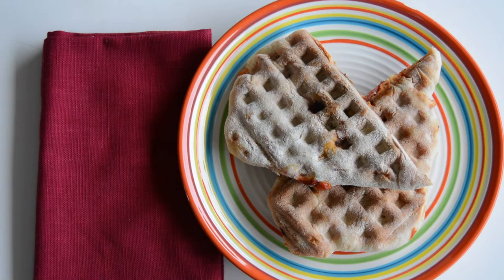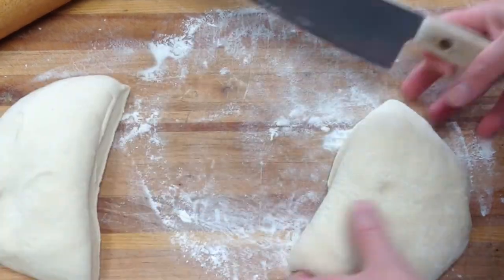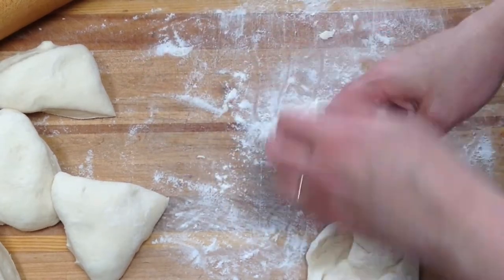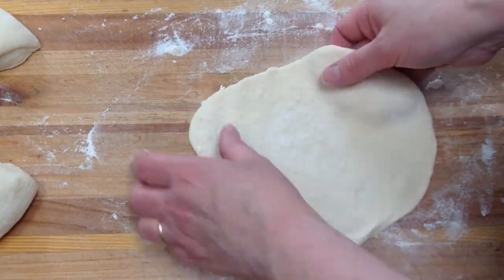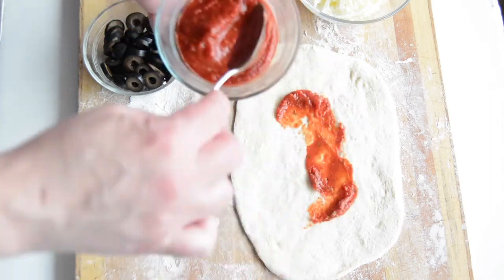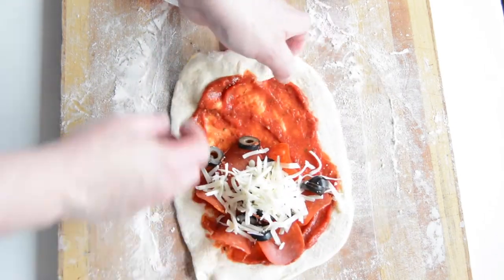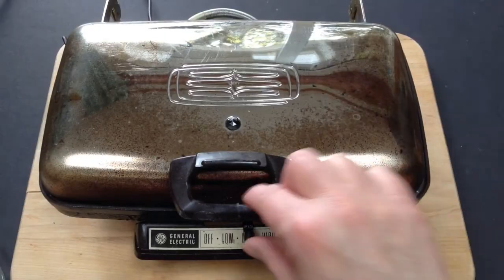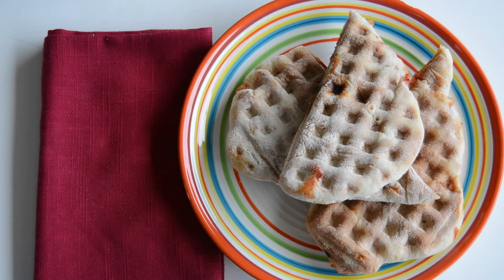How to Make Pizza Pockets in a Waffle Iron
Make pizza pockets at home without heating up the house. It's easy to do when you have a waffle iron.

When it gets too hot out to fire up the oven to make pizza, I'll make these quick and easy waffle pizza pockets instead.

They turn out crisp on the outside and melty on the inside, perfect and quick to make too.